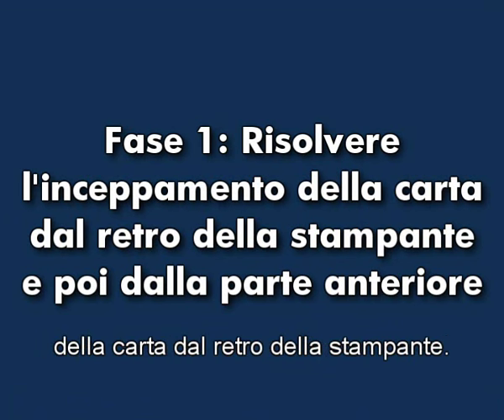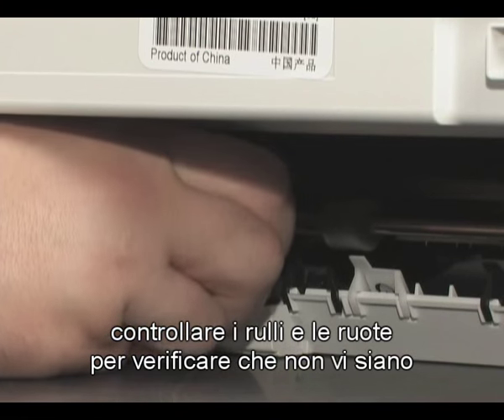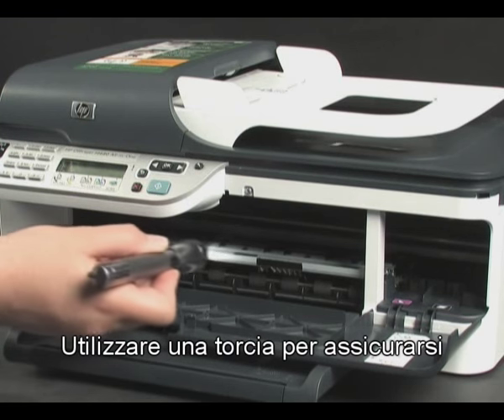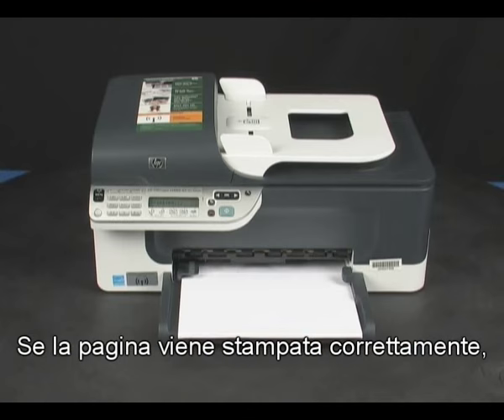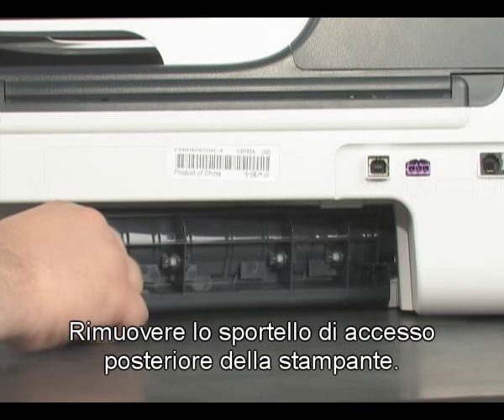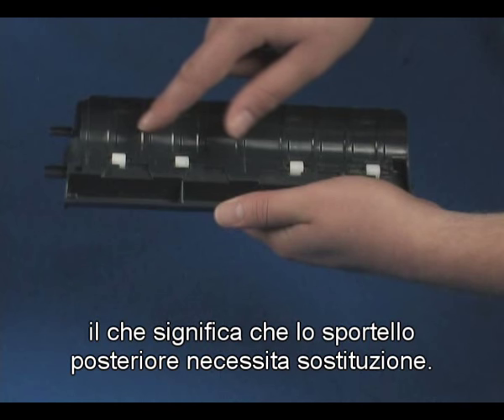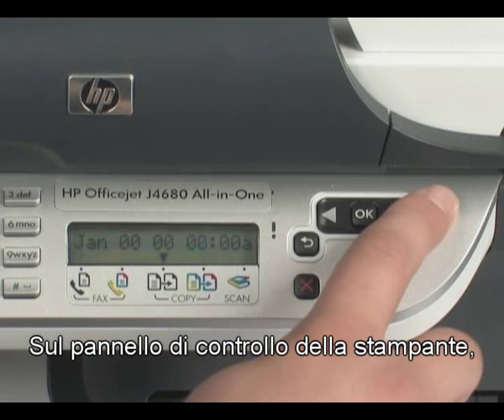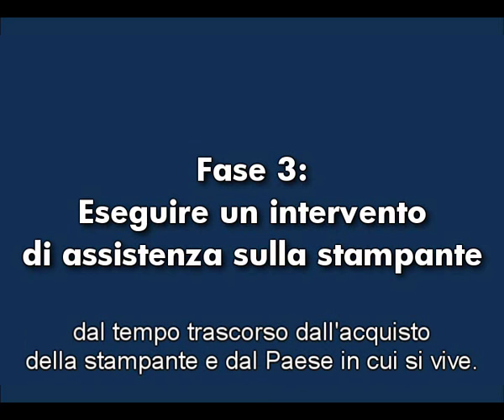HP Officejet J4600: carta inceppata (HP Officejet serie J4600)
Visualizzare un breve video sulla modalità di risoluzione di un inceppamento carta per le stampanti HP Officejet serie J4600